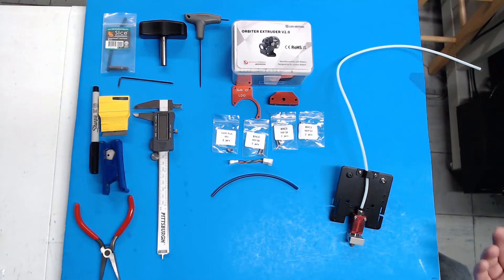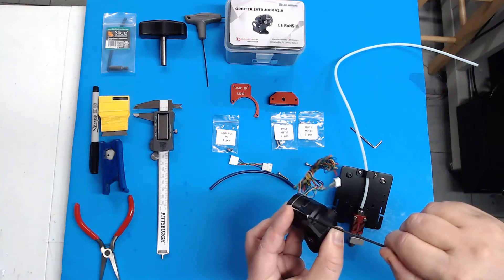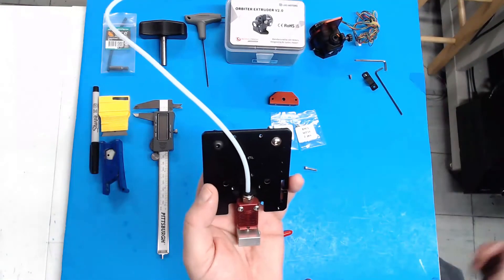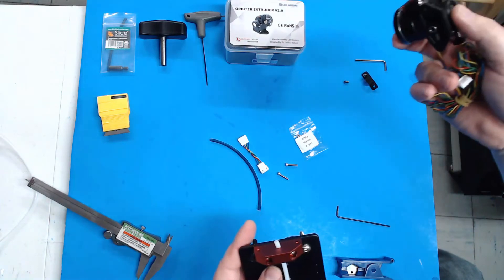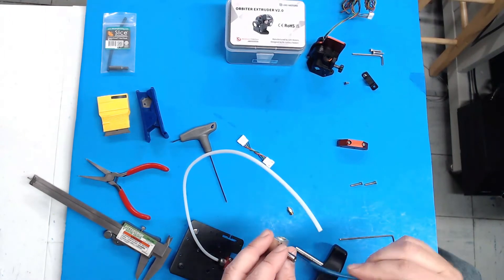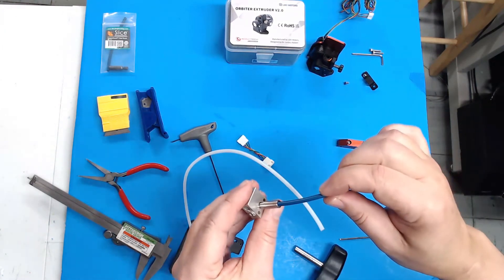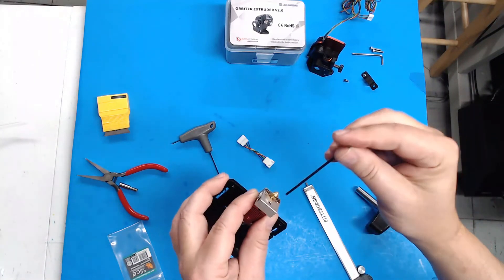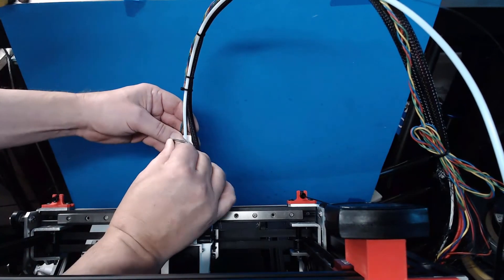Installing the LDO Orbiter V2 on the CR-30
Description:
In this video I show how to install the LDO Orbiter V2 on the CR-30 using the custom mounting system I designed.

Chapters:
0:06 Into
4:11 Option 1
8:02 Option 2
11:58 Option 3

 Slice AP3X belt printer compatible nozzles.

Link to Repkord for LDO Orbiter V2 Kit and CR-30 Mounting Kit

Link to Caribou3d (an International supplier) for Orbiter V2 kit and CR-30 Mounting kit.